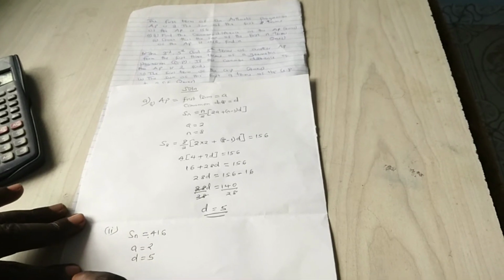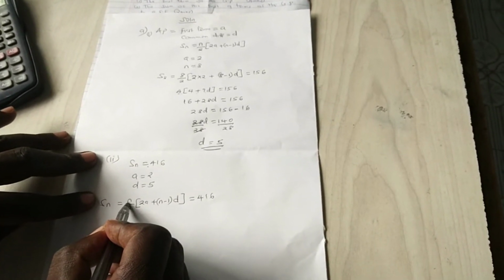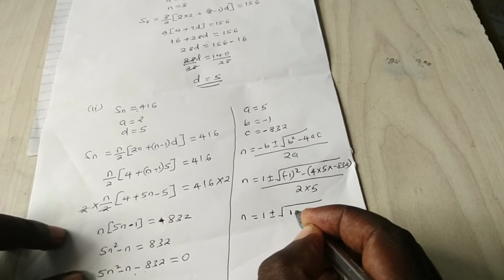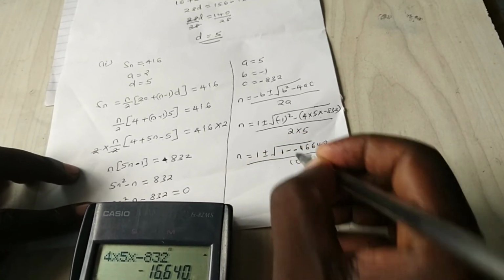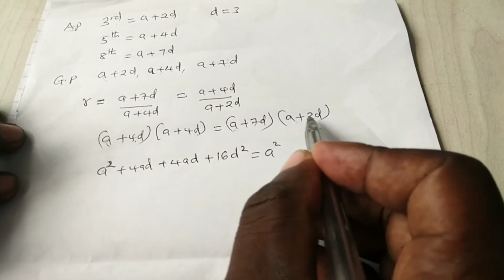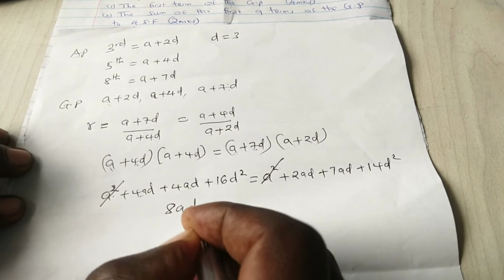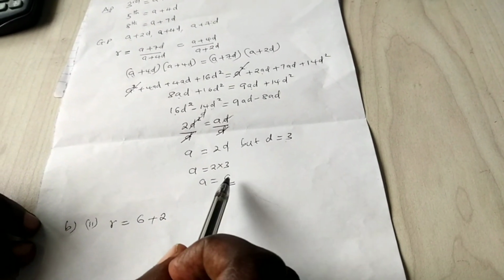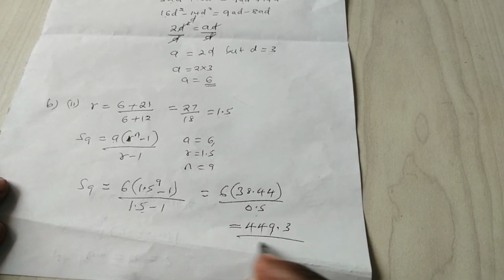FORM 3 MATHS, SEQUENCES AND SERIES: AP AND GP PROBLEM.